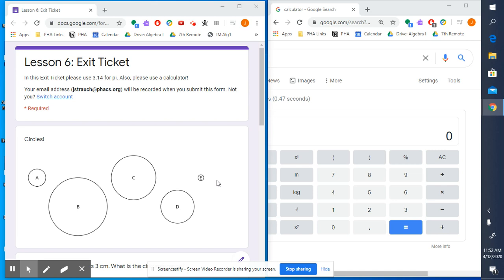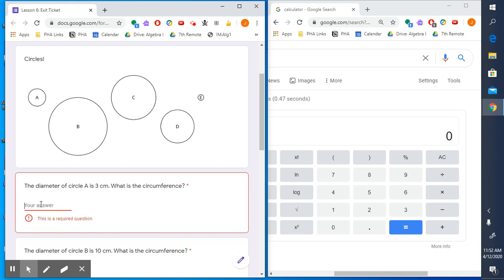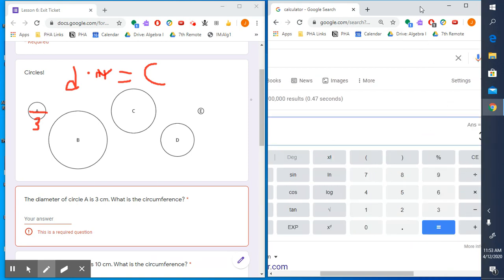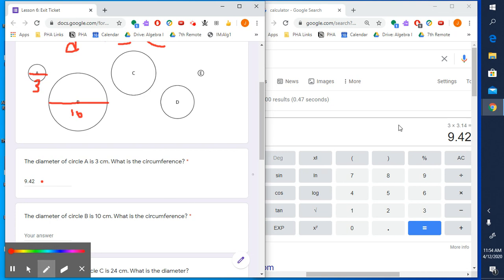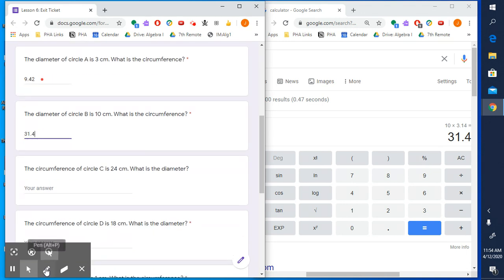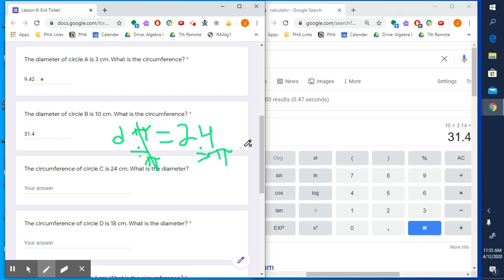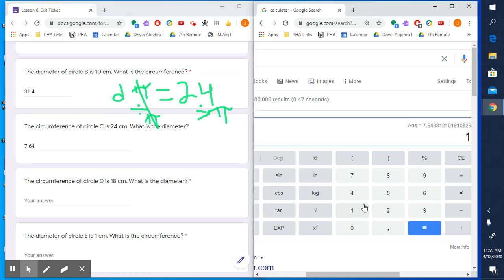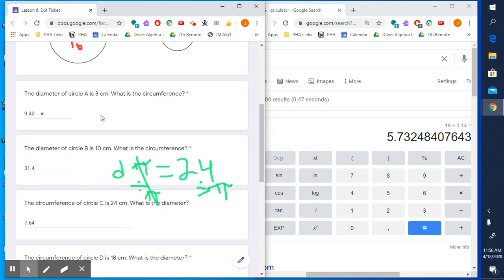Lesson 6 Exit Ticket: Diameter and Circumference